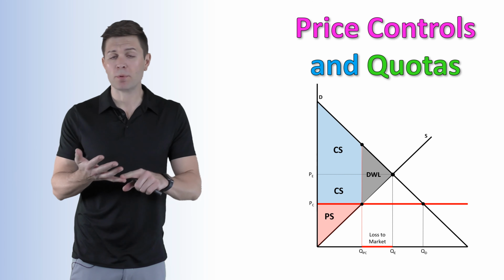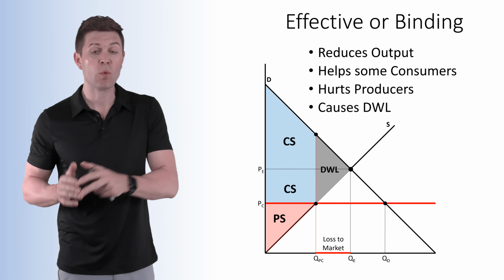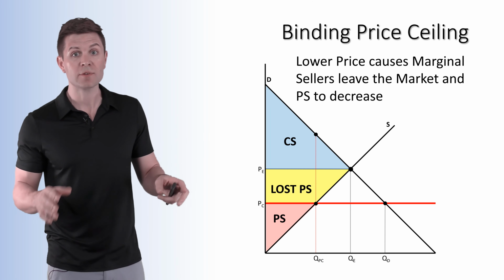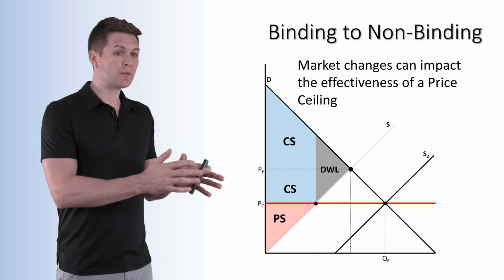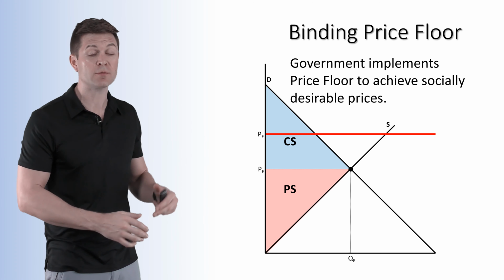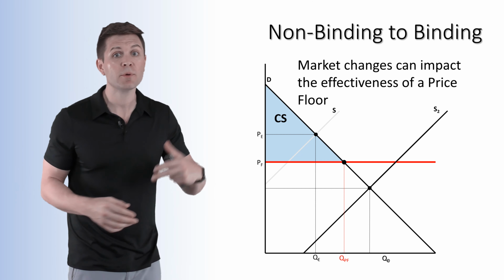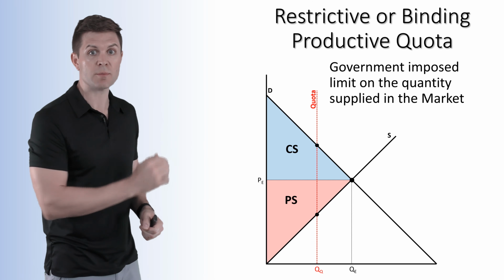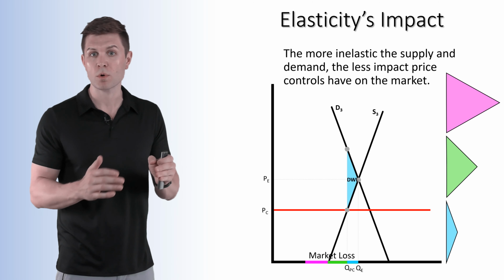Price Controls, Quotas, and Deadweight Loss - Microeconomics 2.08 - Unit 2 - Supply and Demand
AP Micro 2.08 - Unit 2 - Supply and Demand -  Lesson 8 - Price Ceilings, Price Floors, Quotas, and Deadweight Loss